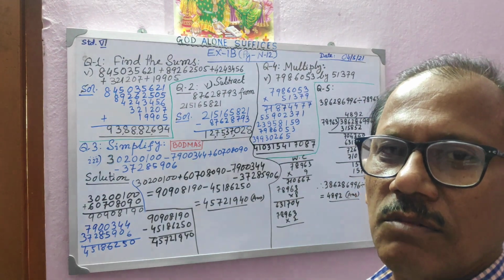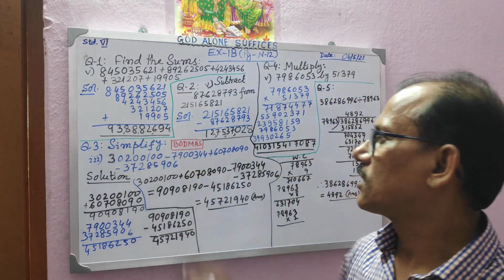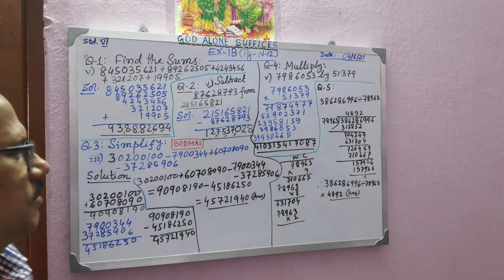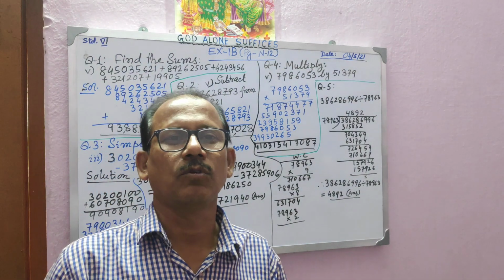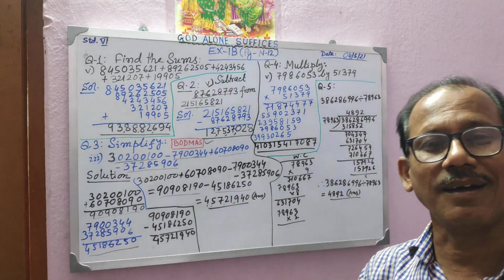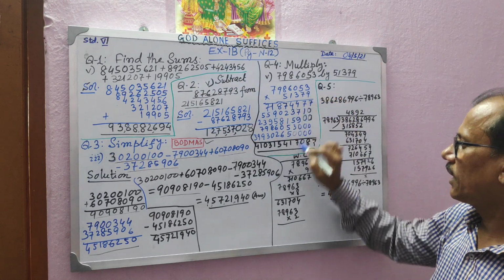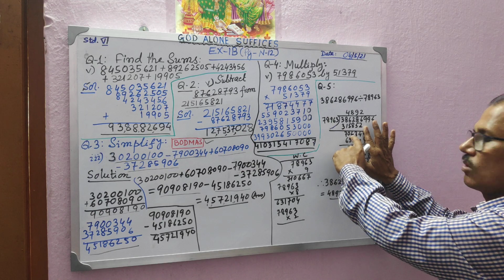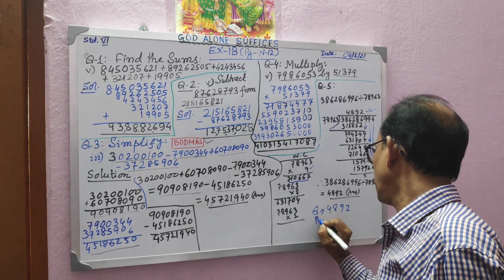Std.VI, Operations of Numbers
Std-.VI, Number Systems(Add,Sub.,Mul.& Div.)